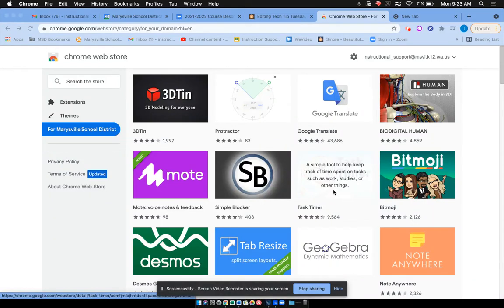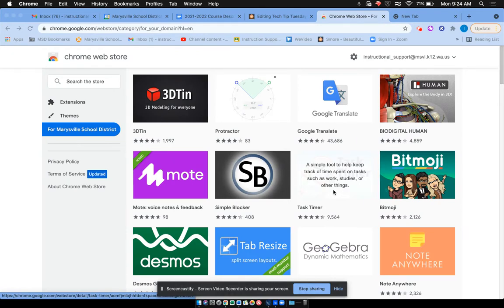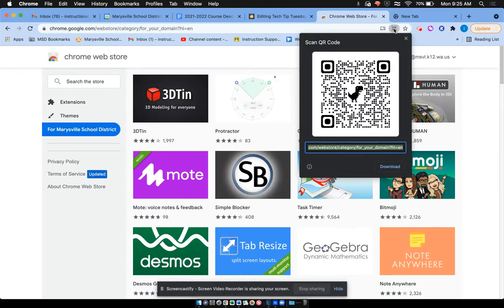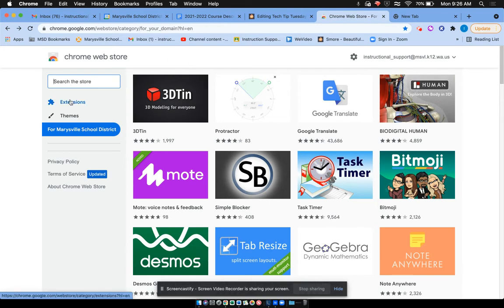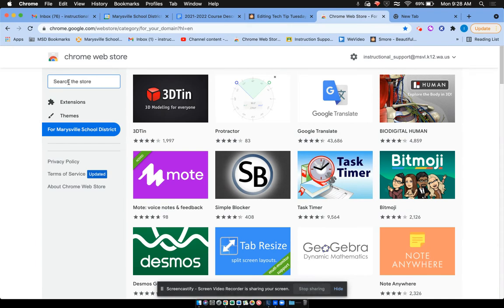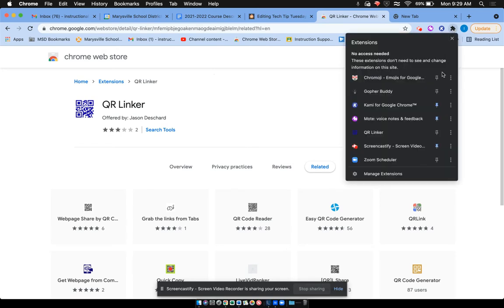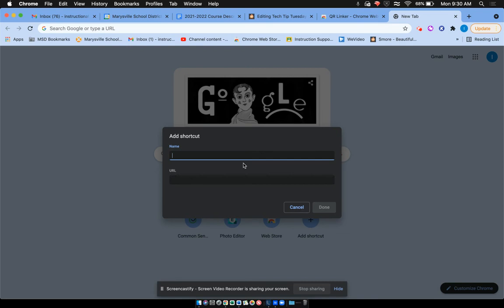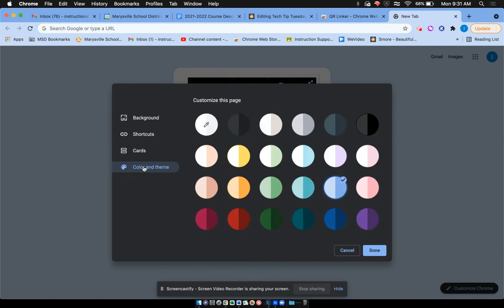QR Basics, Extensions Basics, and More!